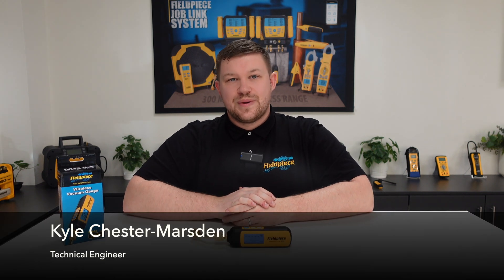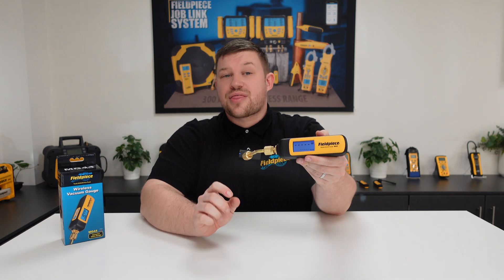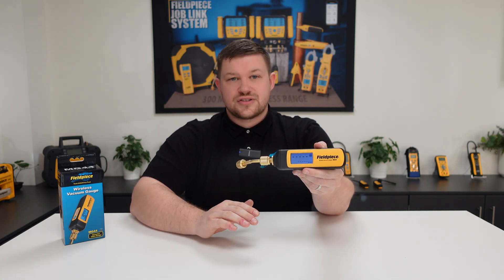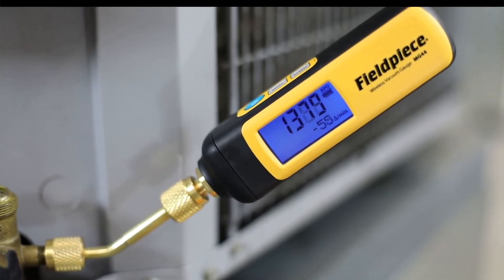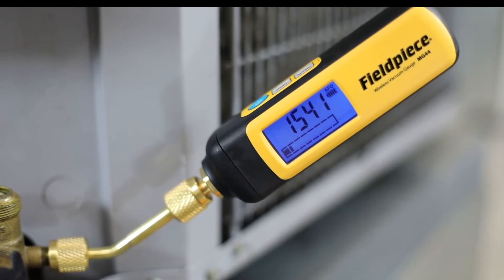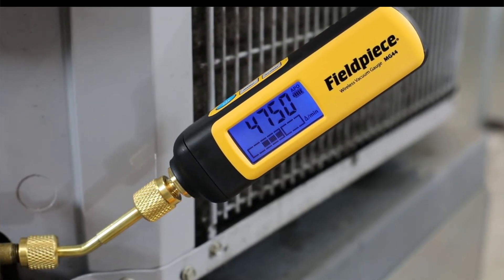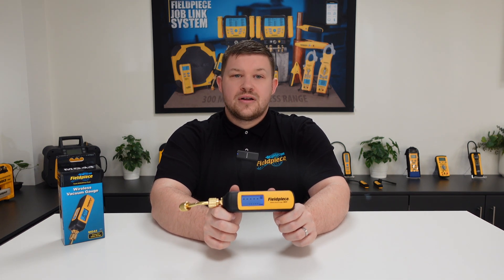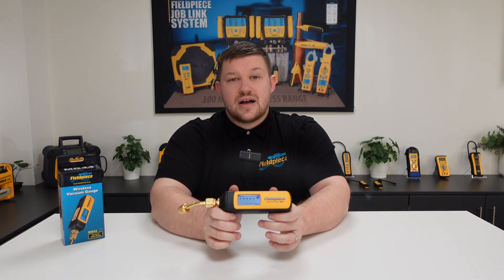MG44 Wireless Vacuum Gauge: Three ways of vacuum| Fieldpiece Europe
In this video you will learn about cool facts regarding our MG44 Wireless Vacuum Gauge. It helps eliminate misleading measurements by allowing you to connect it at the system port – even those awkward, hard-to-reach spots. It’s also housed in a rugged impact- and weather-resistant case. While you’re performing an evacuation, this gauge allows you to monitor progress via the Job Link® app from up to 300 meters away. This Wireless Vacuum Gauge truly makes your job easier, faster and better.

Looking to buy our MG44? Find your nearest channel partner and see where to buy the Fieldpiece products